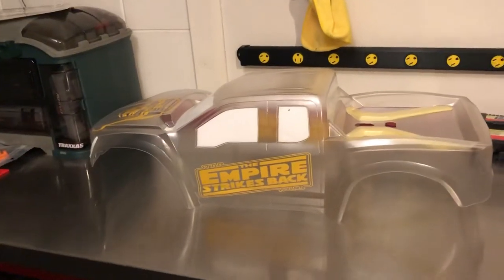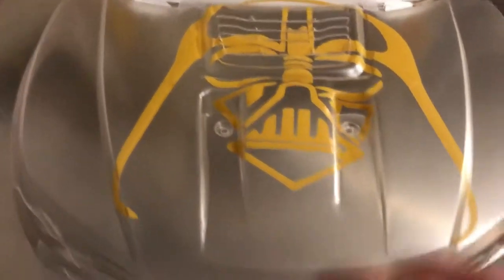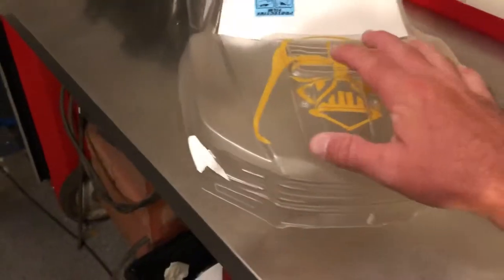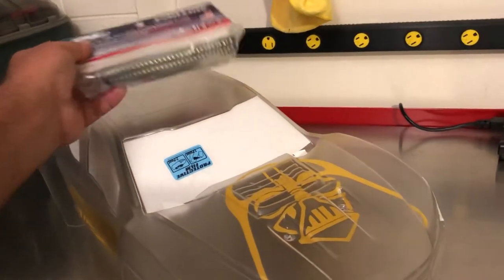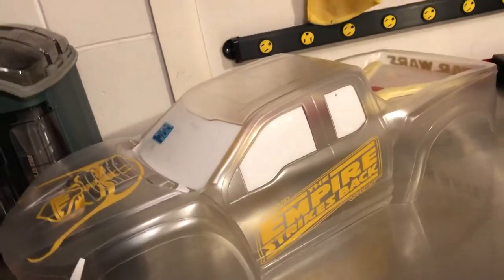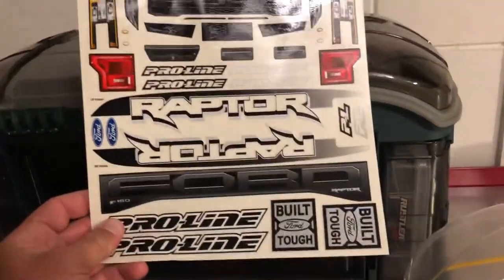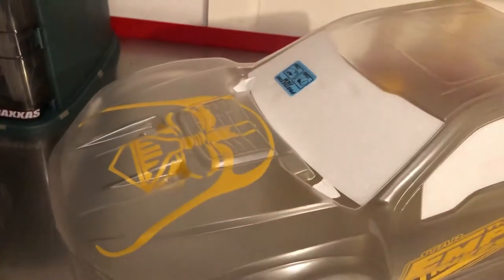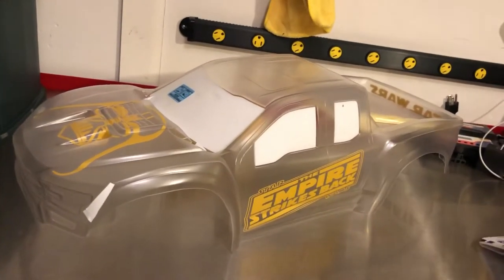X maxx body painting. Star Wars theme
This is my proline ford raptor body. I’m painting it in a Star Wars. Empire Strikes Back theme.

As soon as my paint comes in I’ll record some videos of the progress so you guys can see how this project comes along.

For The words and emblems I used a Cricut machine to cut some automotive quality wrapping vinyl and stuck it to the inside of the body.

Sadly the Vader outline is not square on the hood but for A basher body it will work and look fantastic!

I also have the light bar for the roof that proline sells.